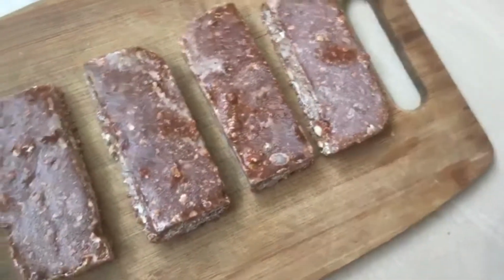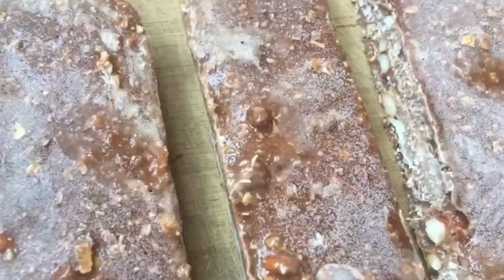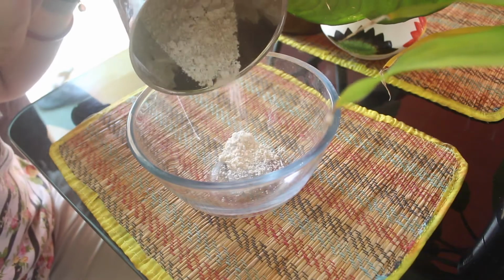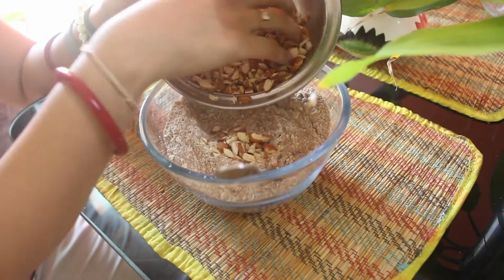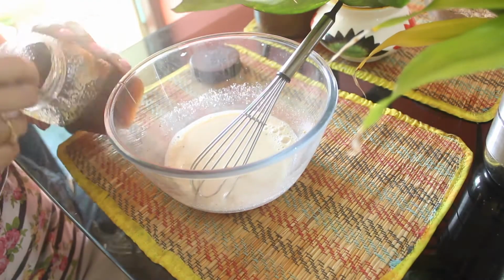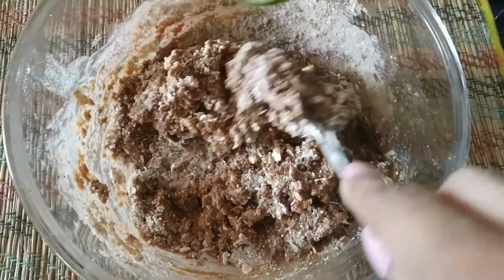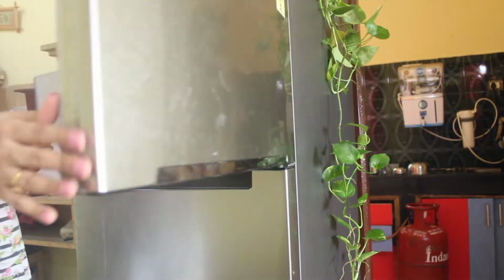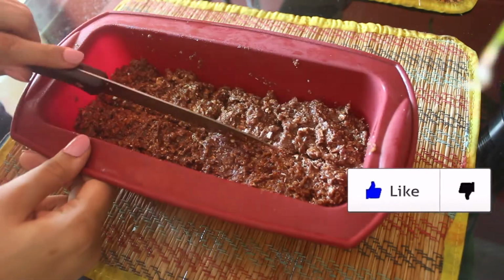Homemade Protein Bars | Protein Bar Recipe | Homemade Protein Bars Low Carb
Hi Everyone,

Protein bars are a boon for people on a diet. They make it very easy to stick to our macros while on the go. But, the high protein bars available in the market are a little expensive. After a lot of trial and error I have been able to make my own high protein bars are home which are similar to my favourite muscle blaze protein bars. Watch this video to know my recipe.

Online Links to Products Mentioned:
Gold Whey Protein
Silicon Mould

Muscle Blaze Hi Protein Bars

If you enjoyed this video, then please SUBSCRIBE to my channel, give a thumbs up to my video and Share this video with your friends :) - it's FREE for you but means a lot to me! :))

Copyright:-
Everything you see on this video was created by me (Subhra Subhadarsini) unless otherwise stated.

Loads of love to everyone. Spread the happiness around.